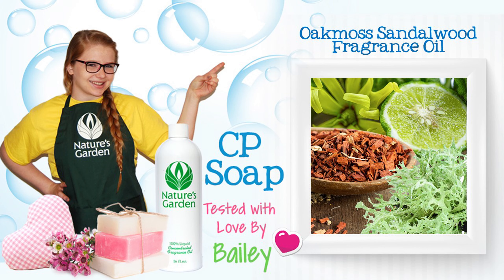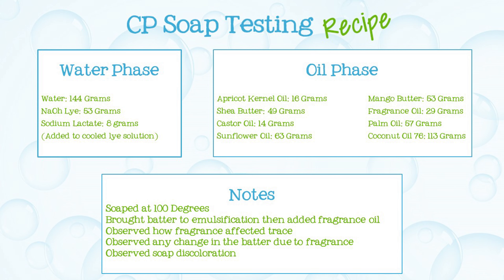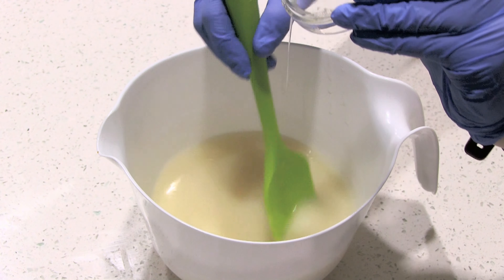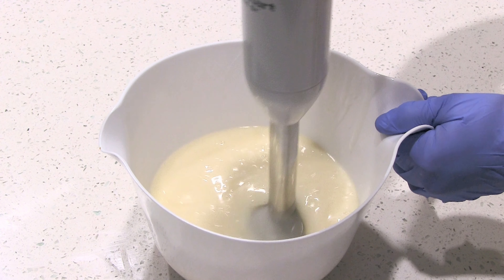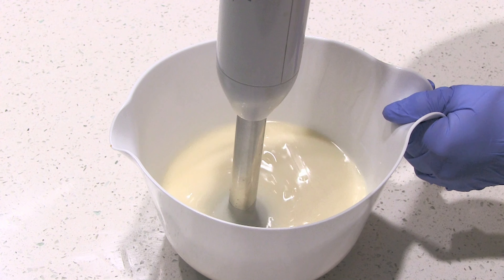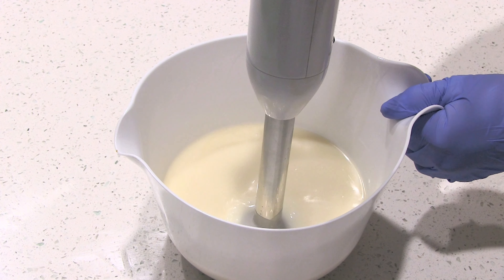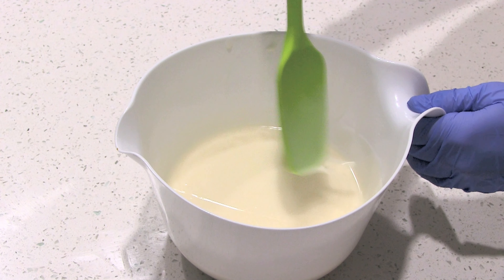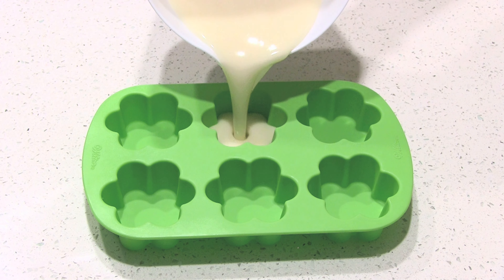Soap Testing Oakmoss Sandalwood Fragrance Oil- Natures Garden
Oakmoss Sandalwood Fragrance Oil

Oakmoss Sandalwood Fragrance Oil from Natures Garden is an earthy aroma that blends top notes of bergamot, mandarin, and juniper berries with woodsy notes of nutmeg, aster flower, and blue cypress.  Of course, this powerful aroma lingers with sensual sandalwood, oakmoss, and wild musk notes.  A must-have masculine aroma!

Top Notes:  Bergamot, Mandarin, Juniper berries
Middle Notes:  Nutmeg, Aster Flower, Blue Cypress
Base Notes:  Sandalwood, Oakmoss, Wild Musk

Nature’s Garden
42109 State Route 18